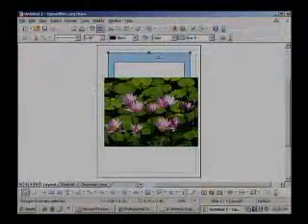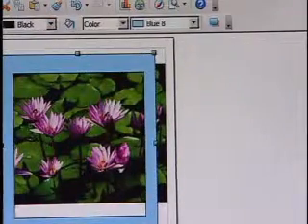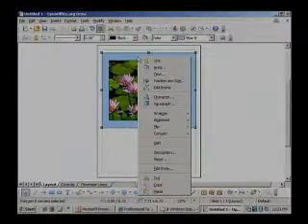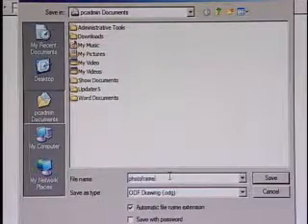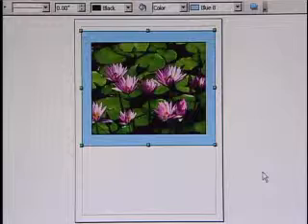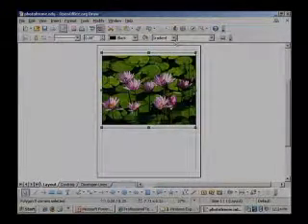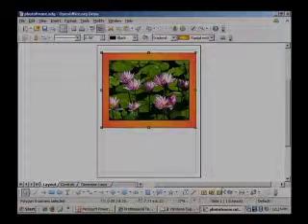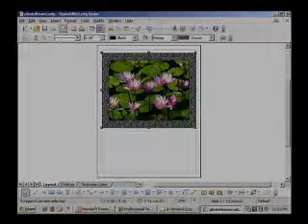Drawing-Part-2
Open Office includes a great 3D drawing program that you'll love to use.  Kim Cavanaugh and Lee Kolbert take an initial look at this great, FREE program that comes with the Open Office suite in this 6-segment series.